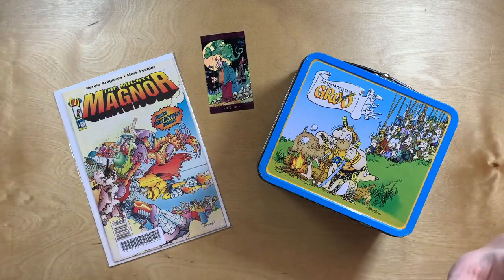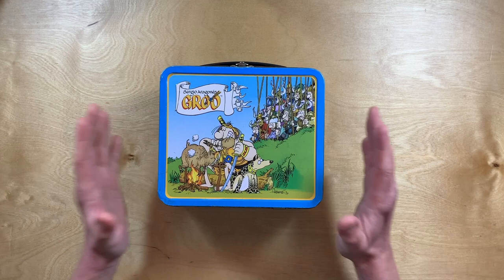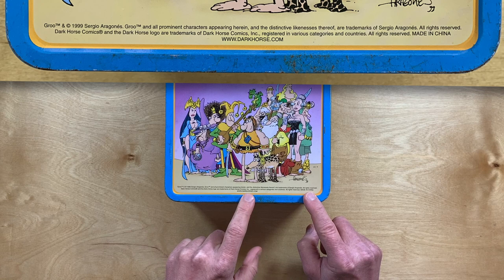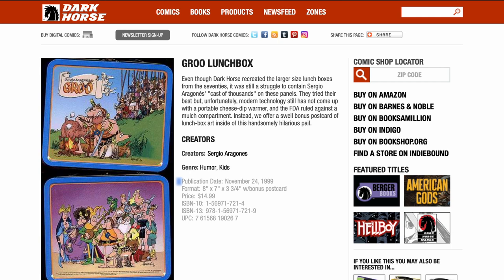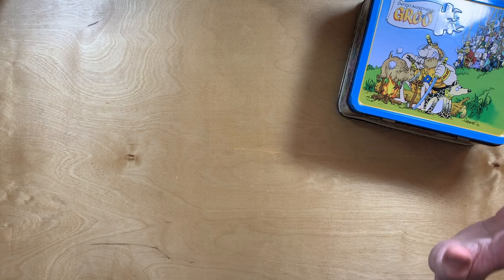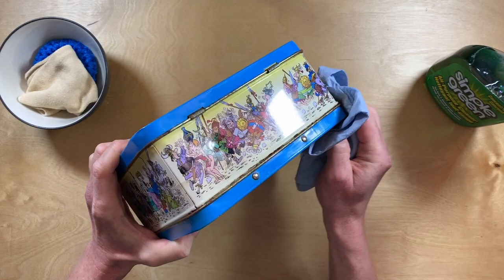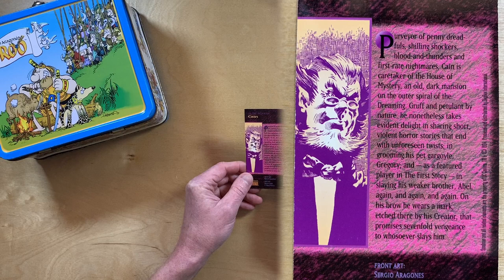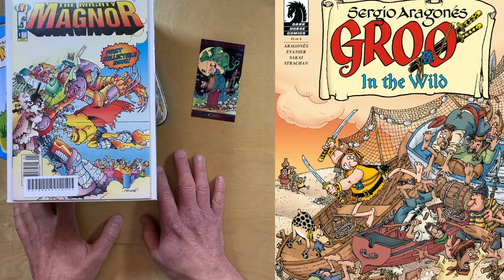Lunchbox by Sergio Aragonés: Groo the Wanderer and Ojai Pixie Tangerines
Would you believe I have a Groo the Wanderer Lunchbox?! Let me show you!
Videos about Groo the Wanderer from Mad Magazine Writer and Cartoonist Sergio Aragonés. Comic Book artist Mark Evanier, Stan Sakai (who makes Usagi Yojimbo comics) and Tom Luth who is the colorist of the comics. Marvel comics used to publish Groo the Wanderer under the Epic Comics brand for artist owned comics. Before that Pacific Comics and Eclipse Comics published Groo the Wanderer. After Marvel Comics, Groo went to Image Comics for a year and for the longest time, Groo is published by Dark Horse Comics. Rufferto is Groo's Dog, Conan the Barbarian and Tarzan of the Apes have had crossover comics with Groo too.